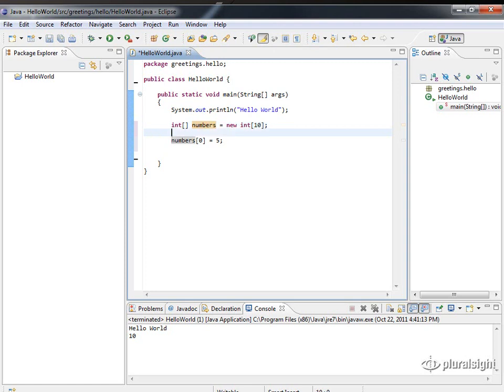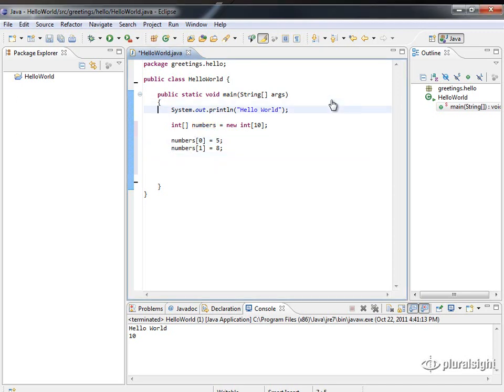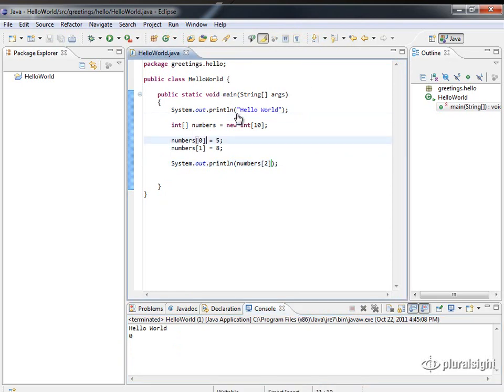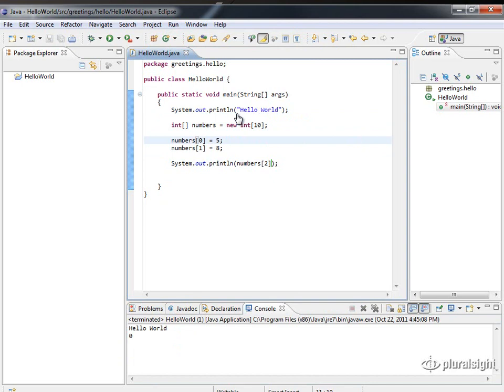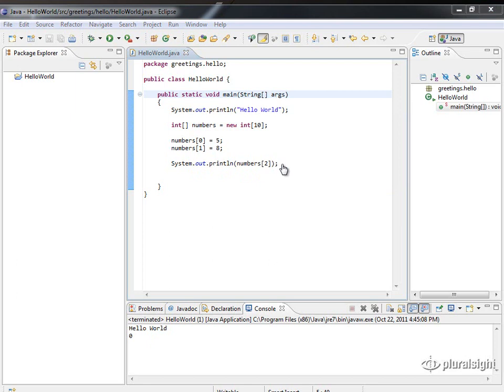2 14 Arrays